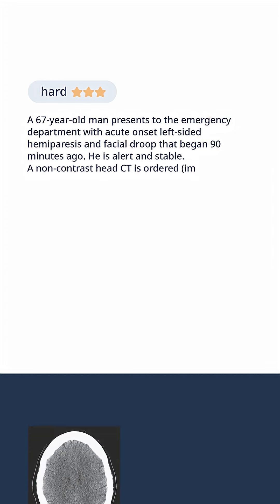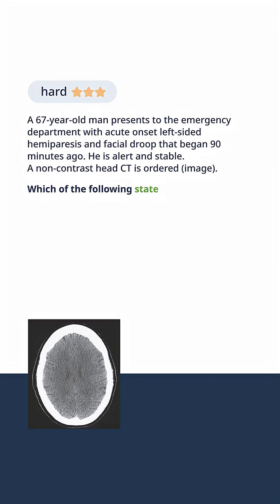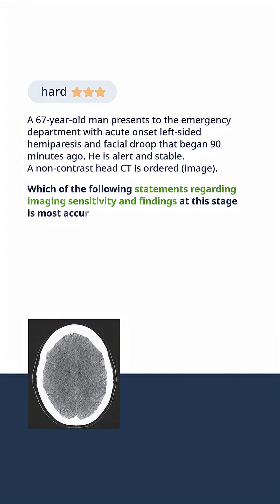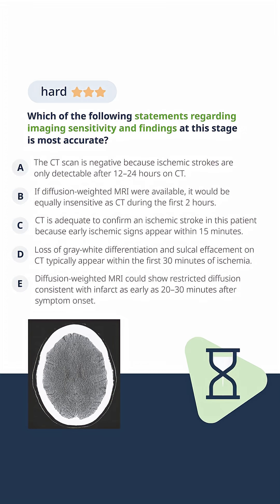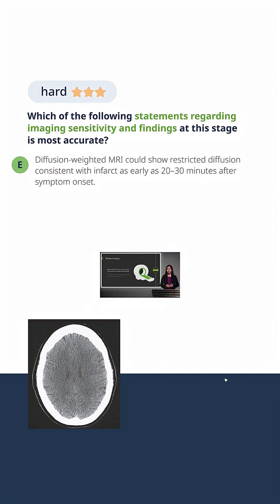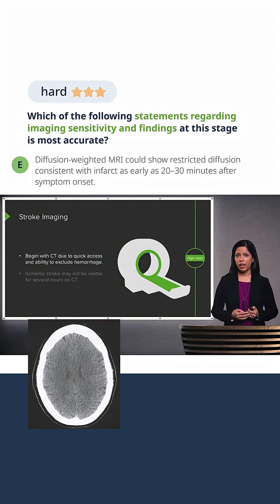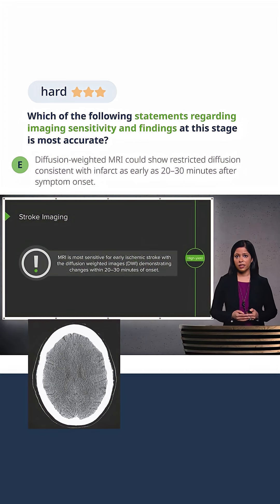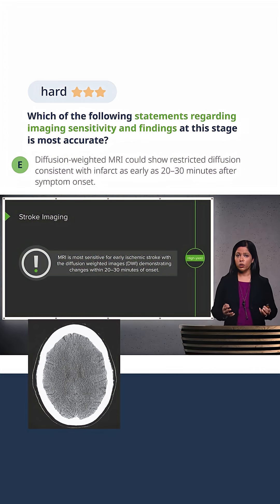CT vs MRI: What’s the Right Test for Stroke? 🩻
► In this short, we present a neurological challenge focused on imaging in the case of an acute stroke. We explore the critical decision-making process when an emergency department (ED) patient arrives with symptoms of acute left-sided hemiparesis and facial droop. When stroke symptoms are suspected, time is of the essence in diagnosing and beginning treatment.

🧠 Key Topics Covered:

The use of a CT scan for quick assessment in acute stroke cases, as it’s excellent for detecting hemorrhages.

The limitations of CT scans in detecting ischemic strokes early and the potential need for an MRI, which is more sensitive for ischemic stroke detection.

Diffusion-weighted MRI being the most effective method for detecting acute ischemic strokes within the first 20-30 minutes of symptom onset.

Understanding when MRI may be delayed in favor of using CT scans due to time constraints in emergency situations.

💡 Important Takeaway:
For stroke imaging, CT scans are often the first line for their quick results, but MRI is essential when more detailed analysis is needed, especially when ischemic stroke is suspected.